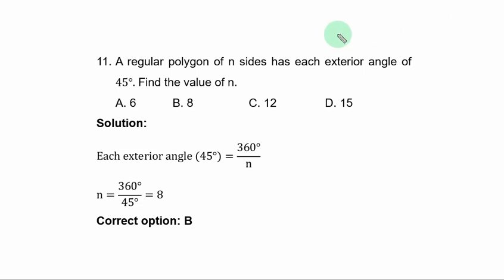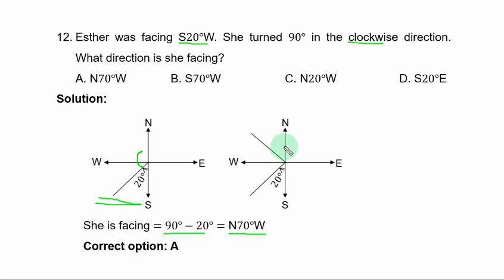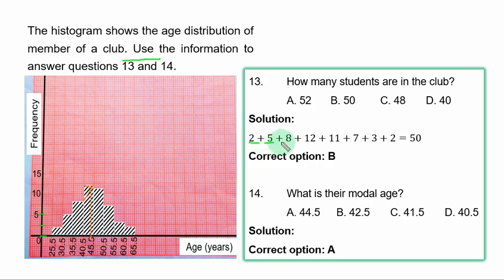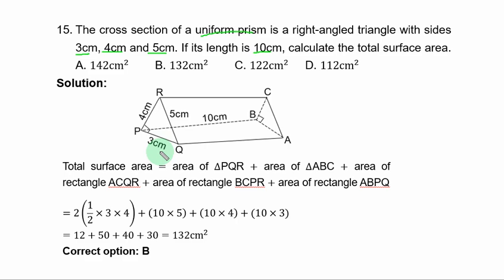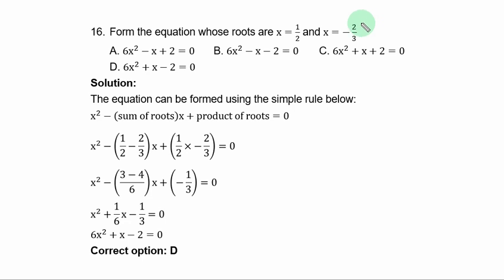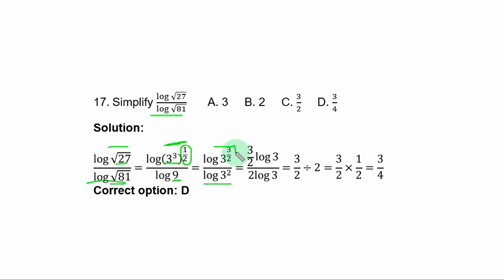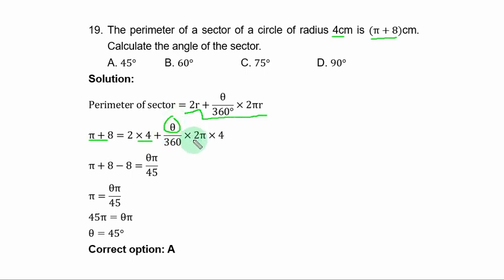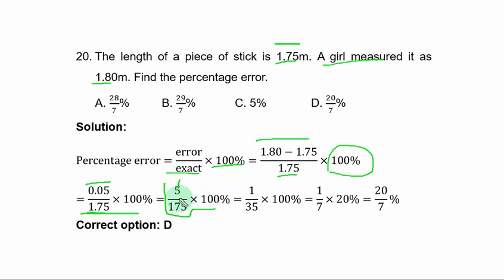WAEC 2011 Mathematics Objective Questions 11 - 20